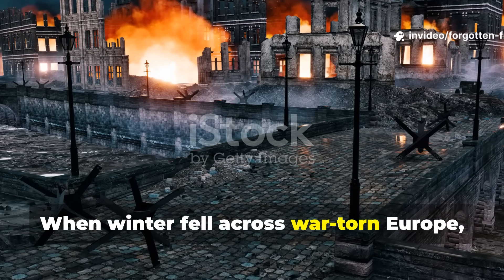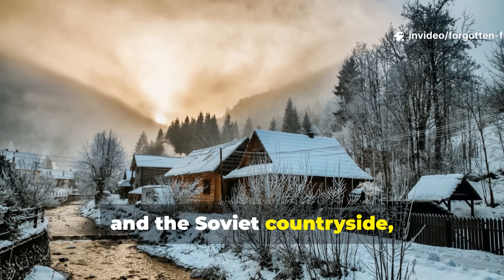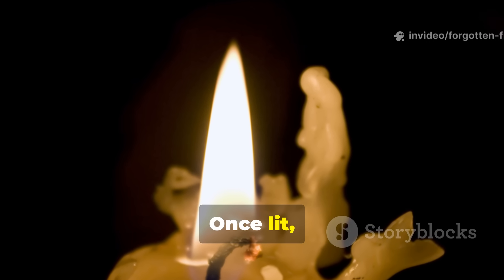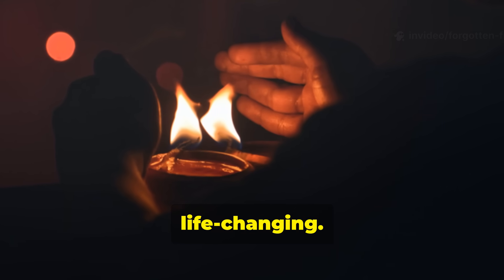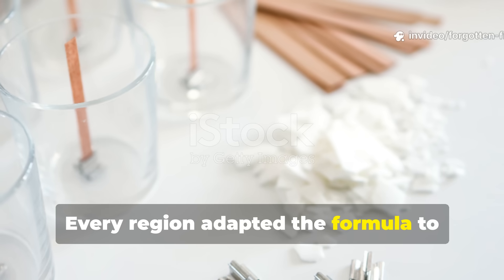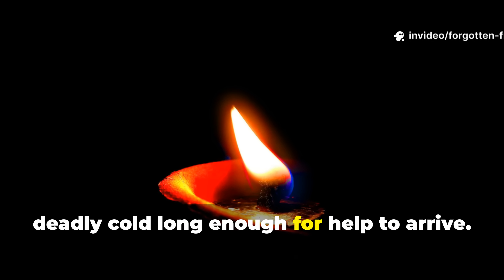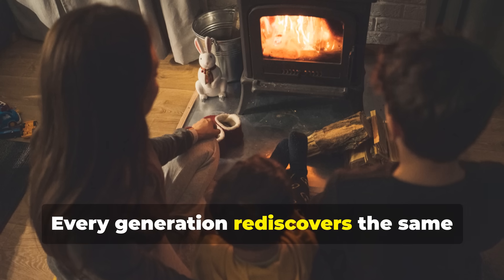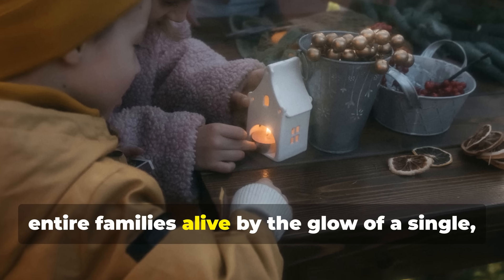The Lost WWII Candle Hack That Heated Entire Rooms Without Power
When war froze Europe and fuel ran dry, soldiers and civilians turned to one forgotten invention—the WWII War Candle, a simple homemade heater that could warm entire rooms with nothing but wax, cardboard, and a tin can. In this episode of Forgotten Frontlines, we uncover the true lost formula that kept soldiers alive on the frontlines and families safe in bomb shelters.

You’ll discover how wartime ingenuity turned scraps of fat, grease, and paraffin into a life-saving heat source—and how you can recreate it today using the exact same survival principles. We dive deep into WWII survival engineering, exploring how these “war candles” functioned, who used them, and why they still matter in modern survivalism.

This isn’t just a history lesson—it’s a practical survival guide inspired by the real tactics of World War II. Learn how to:
– Make your own WWII candle heater from scratch
– Generate safe, lasting heat off-grid or during power blackouts
– Apply forgotten wartime innovations to modern prepping and homesteading

Perfect for history enthusiasts, preppers, and off-grid survivalists, this video bridges the gap between the past and the present—proving that some of the smartest survival tricks were born in the hardest times.

Join us as we reveal the step-by-step process, the science behind it, and the incredible stories of those who used this lost technology to endure the coldest winters of the war.

🔥 Watch till the end for practical demonstrations, historical insights, and the timeless reminder that old knowledge never dies—it just waits to be rediscovered.